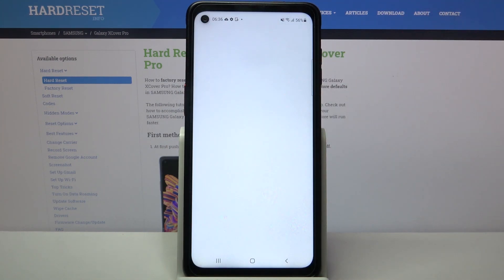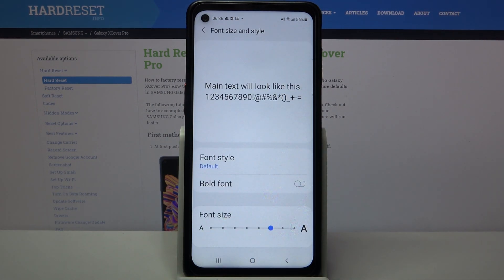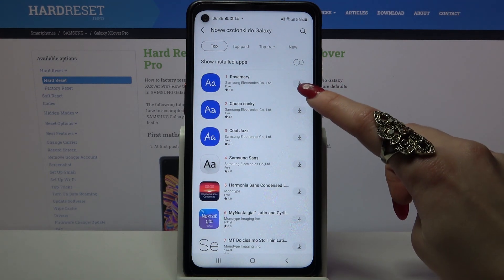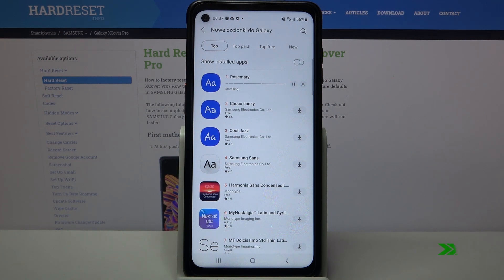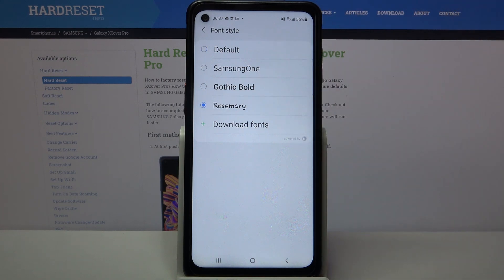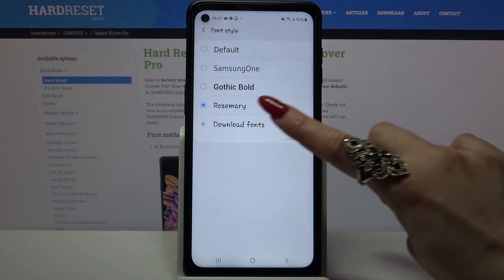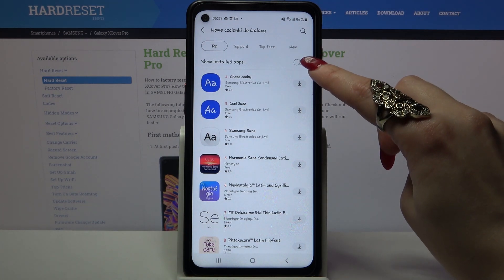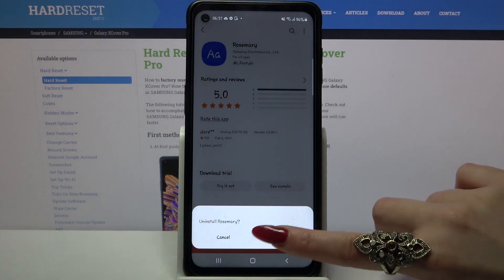How to Install and Apply Rosemary Font in Samsung Galaxy XCover Pro – Font Style Options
In today’s guide, our expert would like to Install and Apply Rosemary Font in Samsung Galaxy XCover Pro! It’s possible, because of Font Settings, that are accessible after logging in to Samsung Account. If you want to find out how to get this text style, then just stay with us, and find out how to locate and use it properly in a matter of minutes. So, let’s get started!